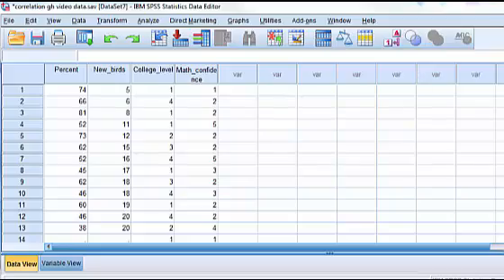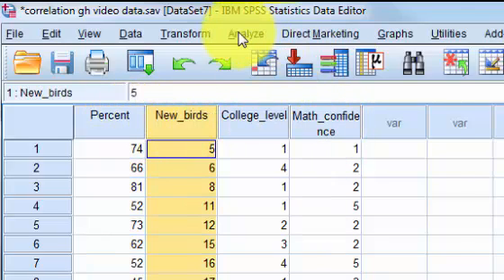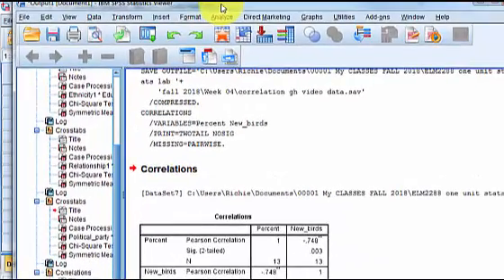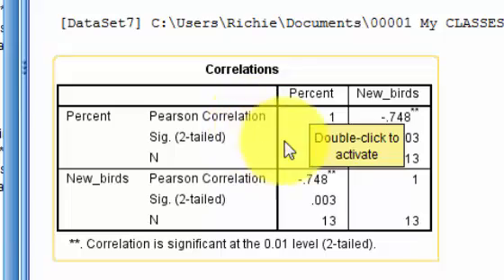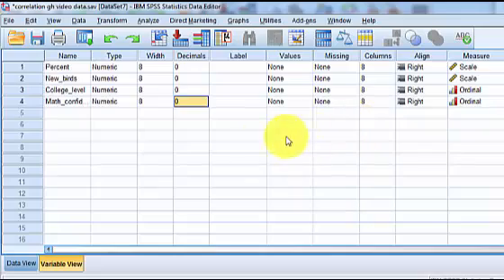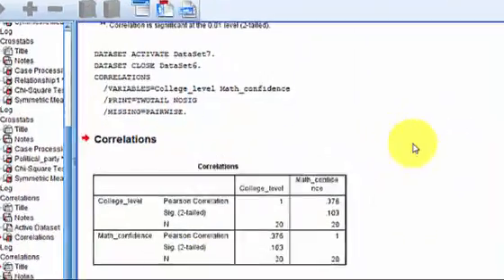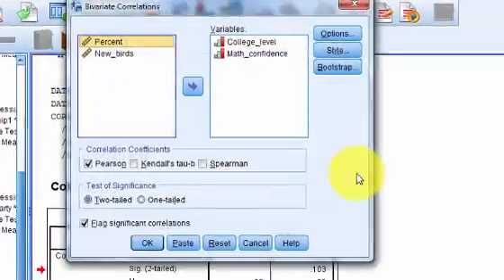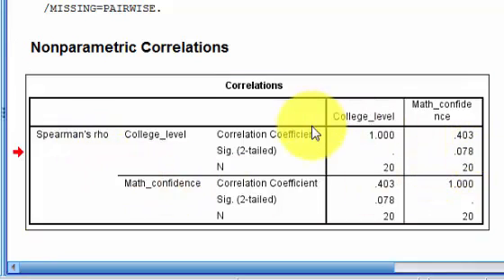Pearson and Spearman correlations in SPSS